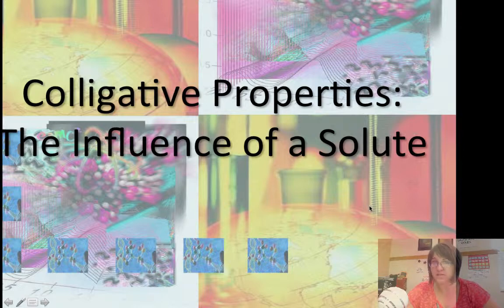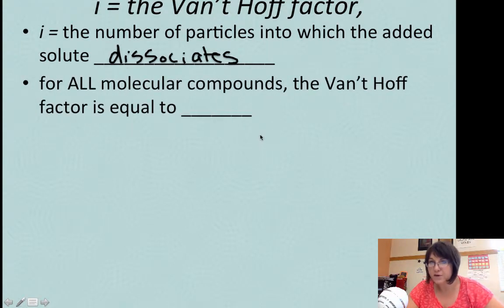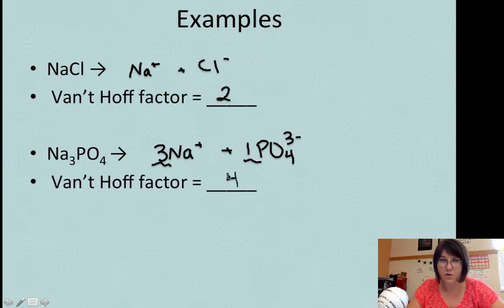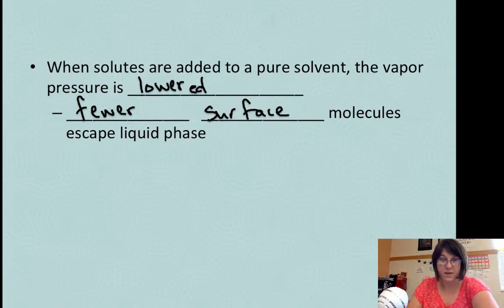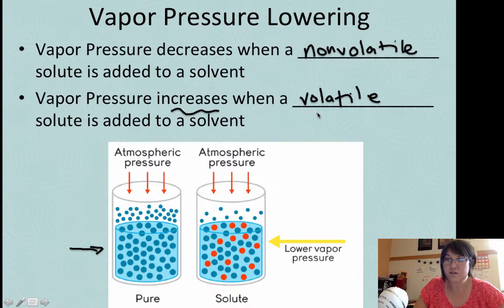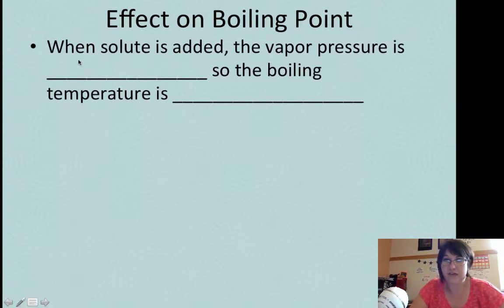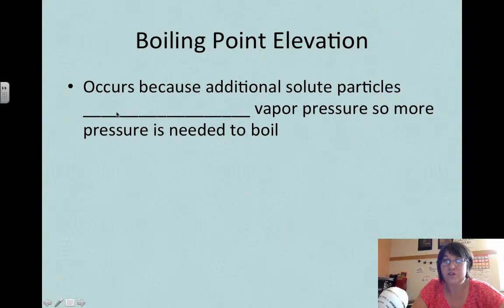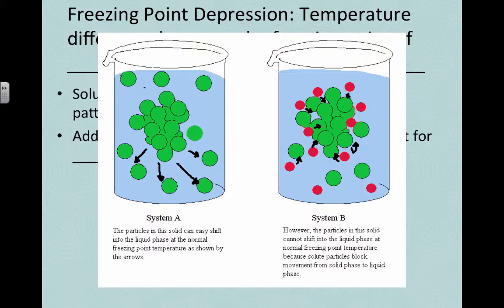Colligative Properties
Table of Contents:

00:11 - ____________________________: the properties that deal with the ___________ of particles dissolved in a given mass of solvent
01:14 - i = the Van’t Hoff factor,
03:09 -
03:29 - Vapor Pressure Lowering
04:10 -
06:43 - Effect on Boiling Point
07:27 - Effect on Boiling Point